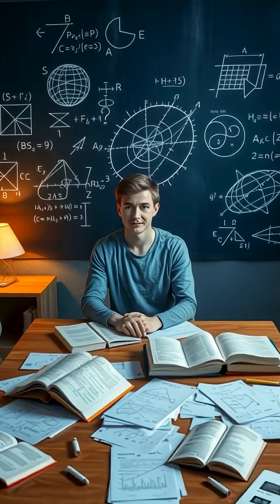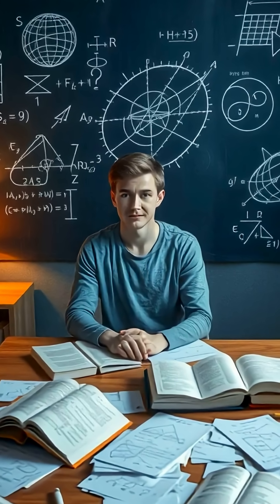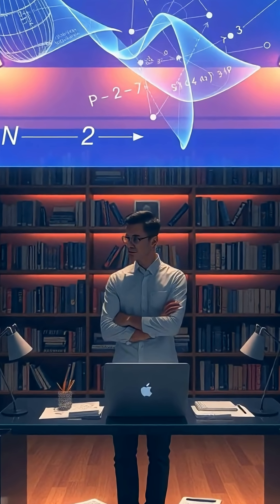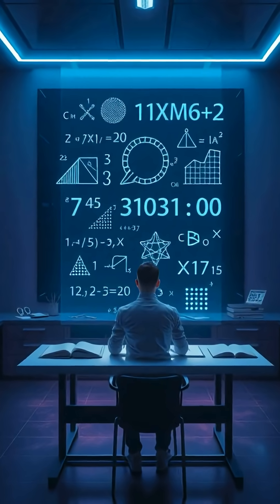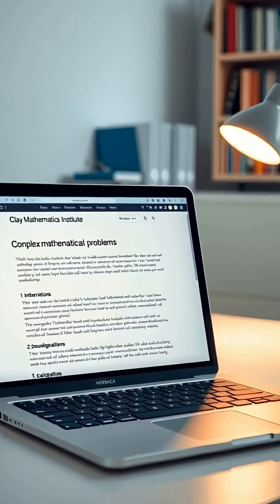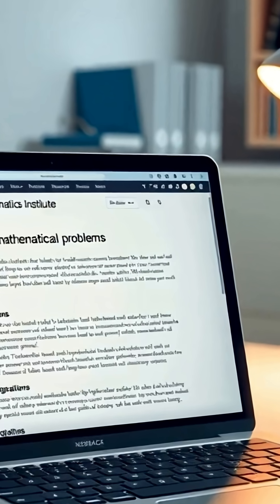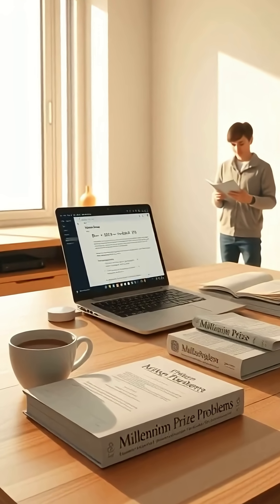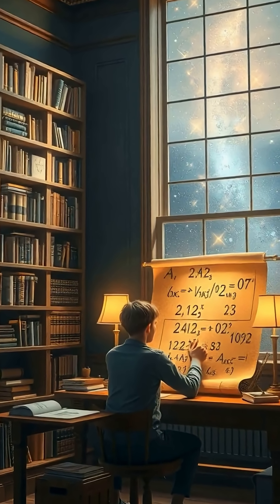Could Solving a Single Math Problem Make You a Millionaire?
What if solving a single math problem could change your life and earn you a million dollars? The Millennium Prize Problems, announced by the Clay Mathematics Institute, are seven of the most challenging mathematical questions in history. Only one has been solved so far, the Poincaré Conjecture, while the rest remain open, waiting for brilliant minds to unlock their secrets.

In this video, we explore the history, significance, and mind-bending challenges of these problems. Learn how they could shape the future of technology, physics, and computer science. You’ll also find out where to access the official problem statements and resources from the Clay Mathematics Institute. Link available in the description below.

Don’t miss out on exploring one of the most fascinating areas of mathematics and the incredible stories behind these life-changing problems.